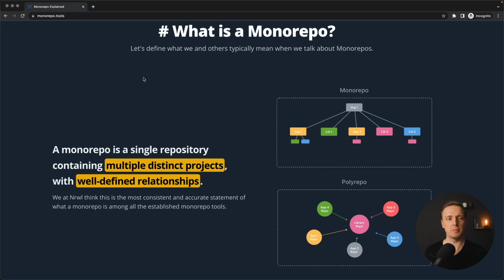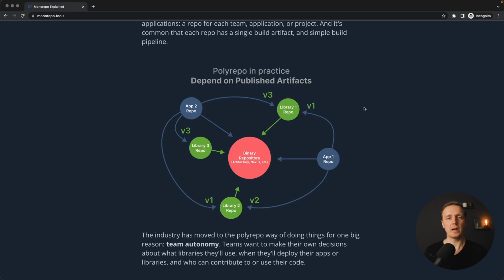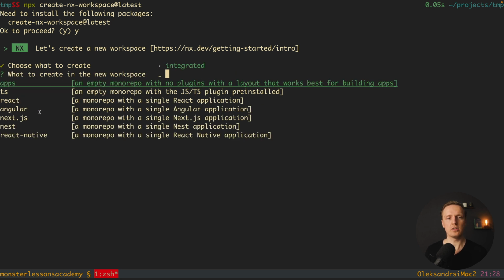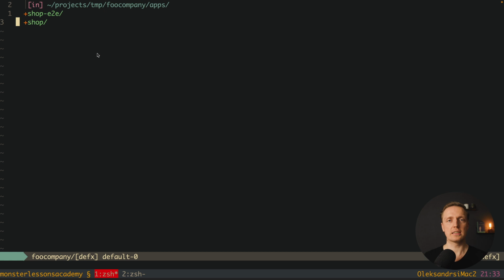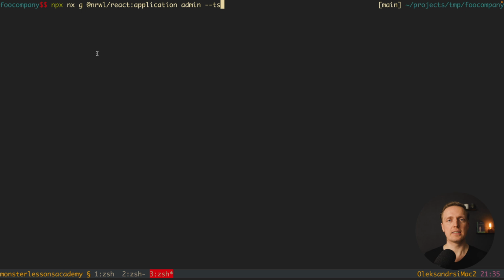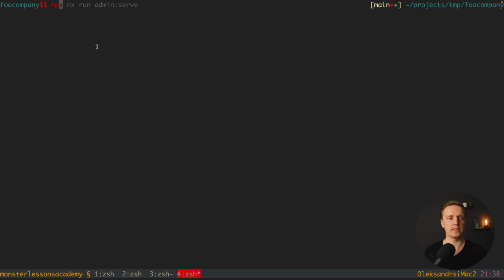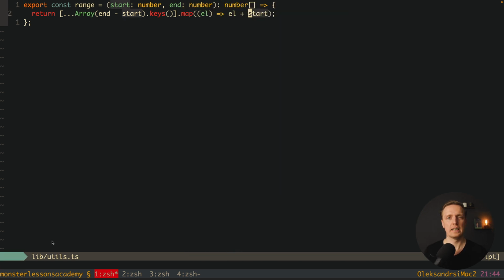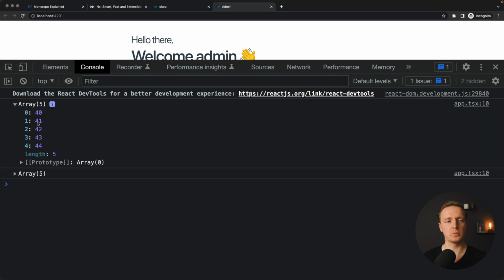Mastering NX Angular Monorepo: Simplify Development and Boost Productivity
In this video, we'll explore NX Angular Monorepo and its advantages over traditional monolithic architectures. You'll learn how to create an NX Monorepo with multiple projects and effectively share libraries between them. Simplify your development process and boost productivity by watching this tutorial now!

🕒 TIMESTAMPS
0:00 Introduction
3:01 Creating NX Angular monorepo project
5:25 Creating NX React project
7:56 Sharing libraries in NX